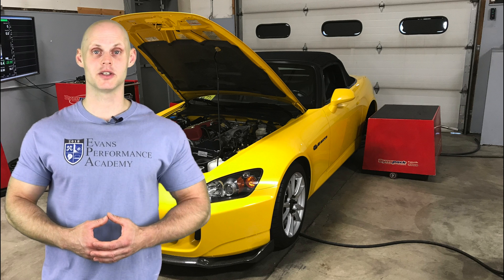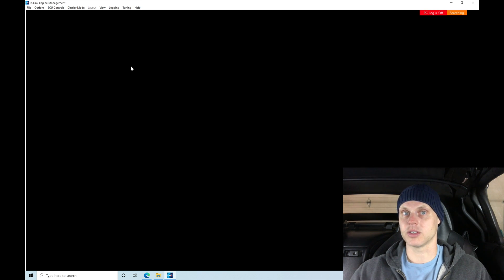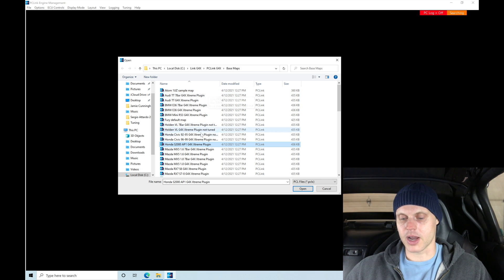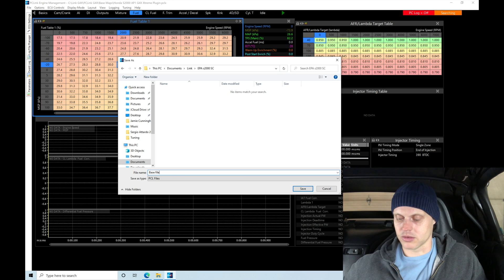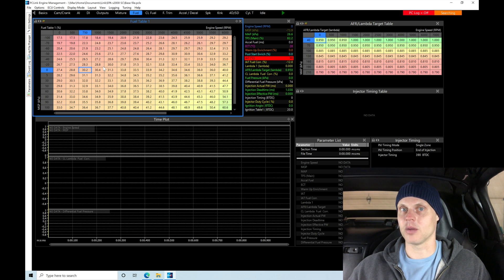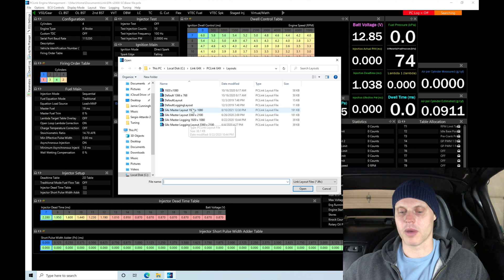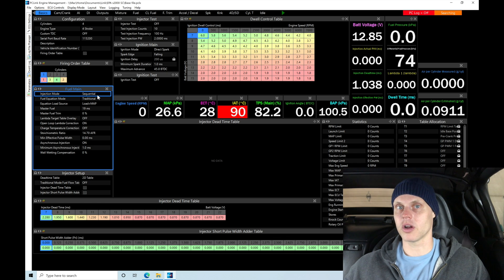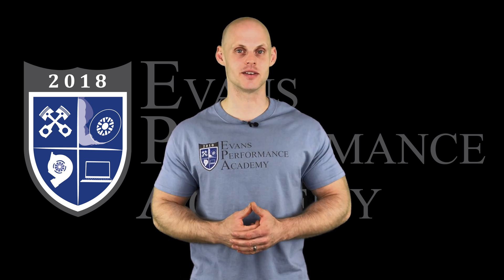Link G4x Live Training Part 1: Supercharged Honda s2000 | Evans Performance Academy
Link G4x Live Training Part 1: Supercharged Honda s2000 walks you through creating the base calibration file to begin the live training session.